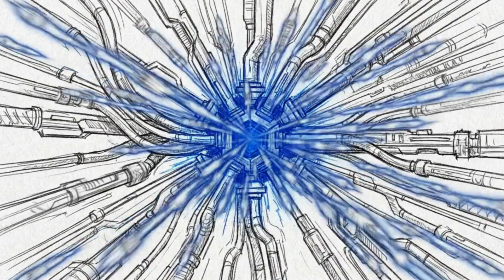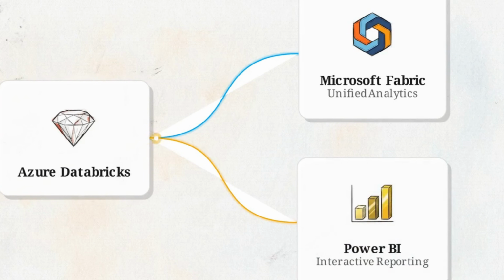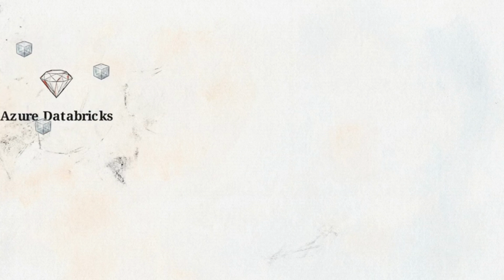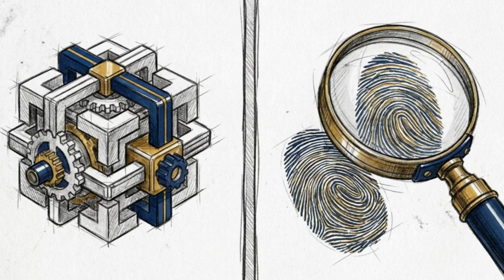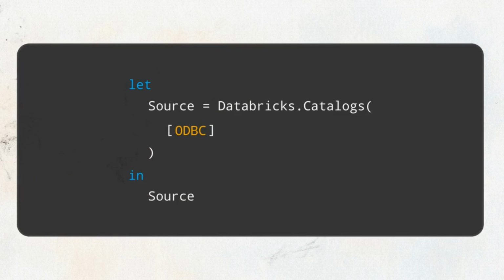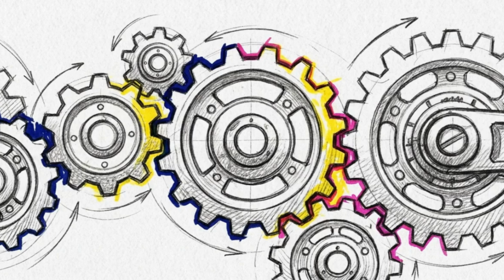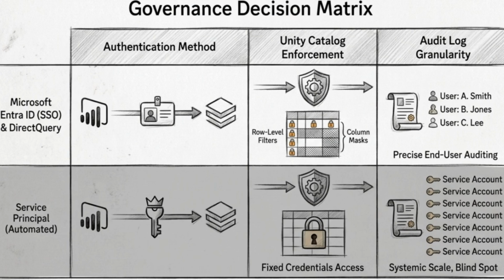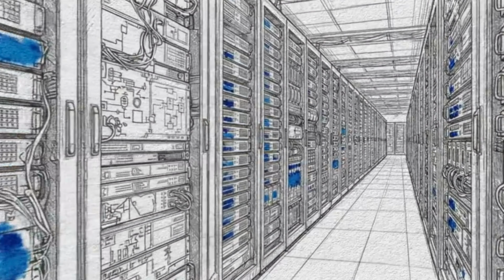Azure Databricks Integration with Microsoft Services | DevRoop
Azure Databricks sits at the center of many modern data platforms, helping organizations ingest, process, analyze, and serve data at scale. But how does it integrate with the broader Azure ecosystem?

In this video, you'll learn:

✅ What Azure Databricks is
✅ How Azure Databricks integrates with Azure services
✅ Data ingestion using Azure Data Factory
✅ Working with Azure Data Lake Storage (ADLS Gen2)
✅ Data transformation using Apache Spark
✅ Integration with Azure Synapse Analytics
✅ Connecting Power BI for reporting and visualization
✅ Unity Catalog and Data Governance
✅ Machine Learning with Azure ML
✅ Real-world Data Engineering architectures

Services Covered
Azure Databricks
Azure Data Factory (ADF)
Azure Data Lake Storage Gen2 (ADLS)
Power BI
Microsoft Fabric
Delta Lake
Unity Catalog
Who Should Watch?
Data Engineers
Data Analysts
Cloud Engineers
Azure Developers
BI Developers
Students learning Data Engineering
Professionals preparing for Azure & Databricks interviews

By the end of this video, you'll understand how Azure Databricks acts as the processing engine connecting storage, analytics, governance, machine learning, and business intelligence within the Azure ecosystem.

🚀 Data Engineering
🚀 Azure
🚀 Databricks
🚀 AI & GenAI
🚀 PySpark
🚀 SQL
🚀 Cloud Computing
🚀 Machine Learning